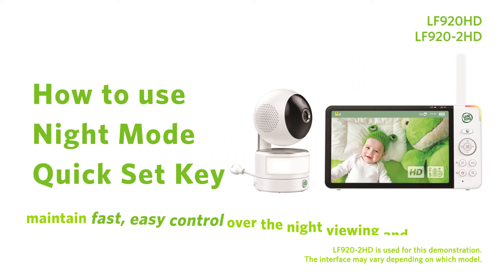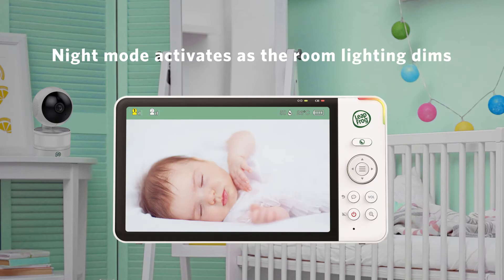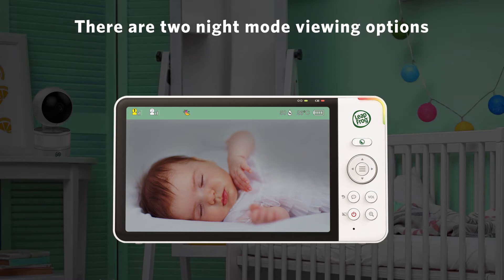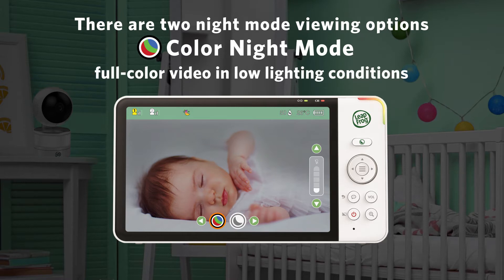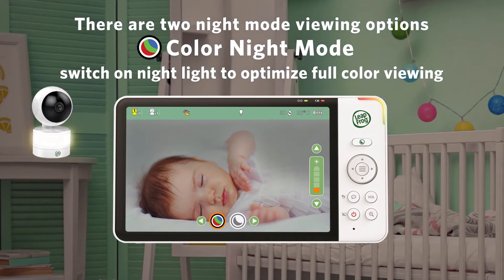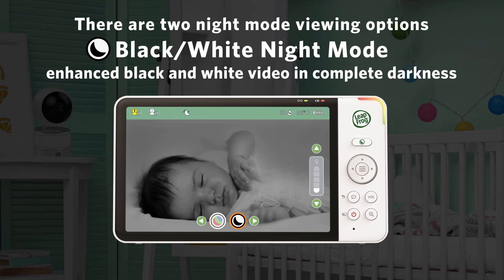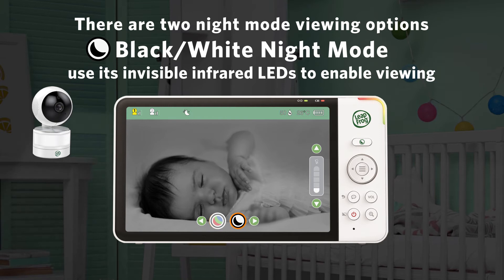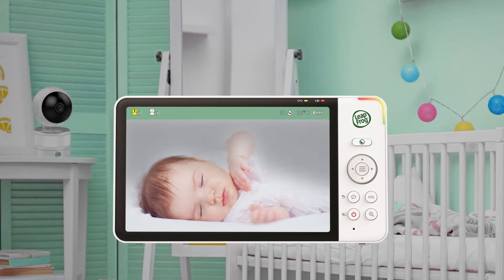Night Mode Quick Set Key - LF920HD LF920-2HD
Use the night mode quick set key as a fast and easy way to modify your night viewing preference or adjust the night light to soothe your baby.

Tip: Do your icons look a little different? Your baby monitor probably got a recent software update. Go to our online manual for an overview of the latest icons.